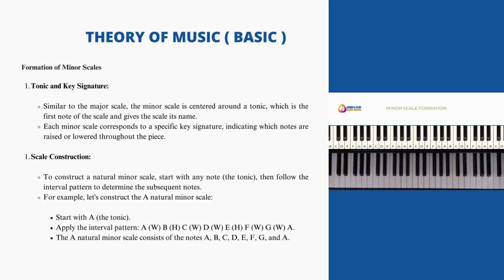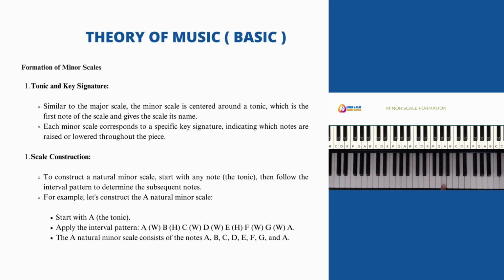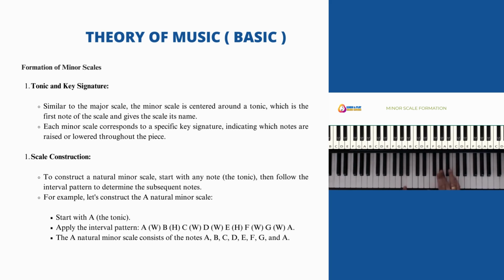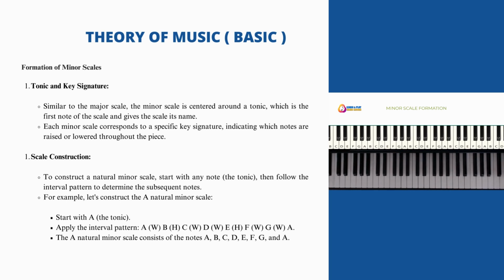Top Music Theorist Reveals SECRET Minor Scale Formula for Beginners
Unlock the secret minor scale formula with this music theory guide for beginners. Learn the basics of music theory and how to master the minor scale in this video!